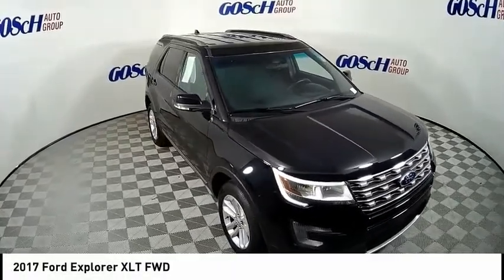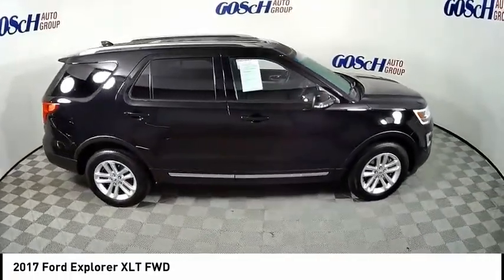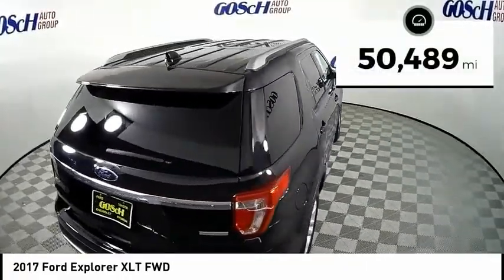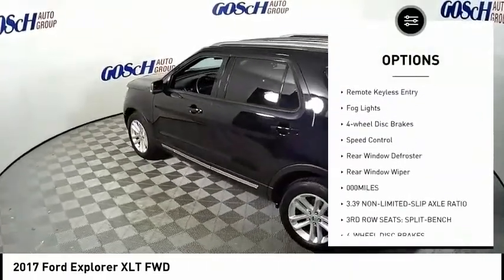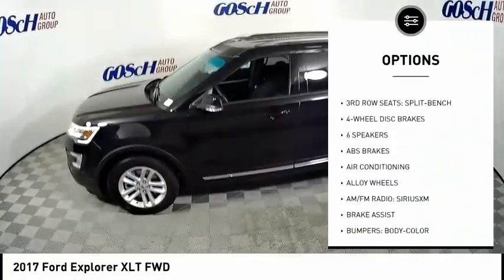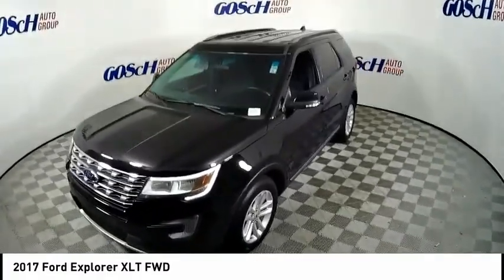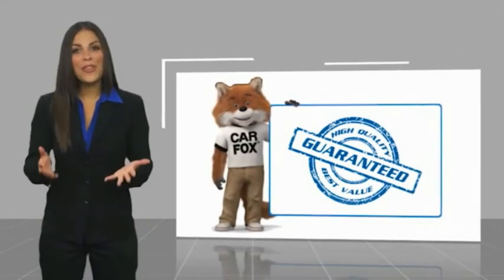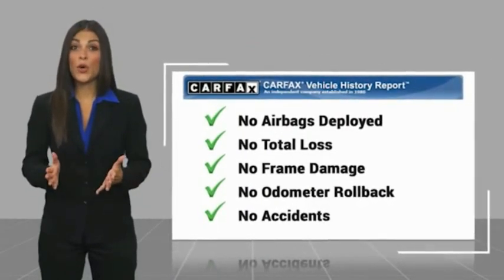2017 Ford Explorer ESCONDIDO,CARSLBAD,VISTA,SAN MARCOS,SAN DIEGO 604298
2017 Ford Explorer XLT FWD

GOSCH FORD ESCONDIDO PROUDLY SERVING ESCONDIDO, CARSLBAD, VISTA,SAN MARCOS, SAN DIEGO, AND SURROUNDING SOUTHERN CALIFORNIA LOCATIONS. THIS BLACK 2017 Ford EXPLORER IS EQUIPPED WITH A 2.3L I4 EcoBoost, AUTOMATIC TRANSMISSION, AND RECEIVES AN ESTIMATED 17 City/24 Hwy MPG. GOSCH FORD ESCONDIDO 1717 AUTO PARK WAY ESCONDIDO CA 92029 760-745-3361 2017 Ford EXPLORER XLT FWD Clean CARFAX. Black 2017 Ford Explorer XLT FWD 6-Speed Automatic with Select-Shift 2.3L I4 EcoBoost Fresh Oil Change. Welcome to Gosch Ford Temecula Located in Temecula, CA, Gosch Ford Temecula is proud to be one of the premier dealerships in the area. From the moment you walk into our showroom, you'll know our commitment to Customer Service is second to none. We strive to make your experience with Gosch Ford Temecula a good one for the life of your vehicle. Whether you need to Purchase, Finance, or Service a New or Pre-Owned Ford, you ve come to the right place. 19/27 City/Highway MPG Awards: * 2017 KBB.com Brand Image Awards * 2017 KBB.com 10 Most Awarded Brands Stock #: 604298 | VIN: 1FM5K7DH6HGB66451 | 2017 Ford Explorer XLT FWD Gosch Ford Escondido